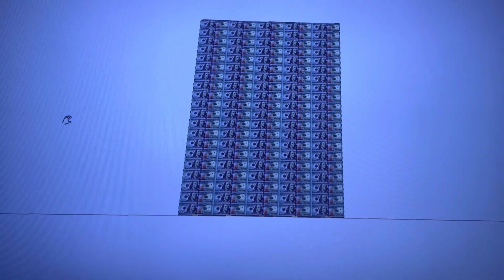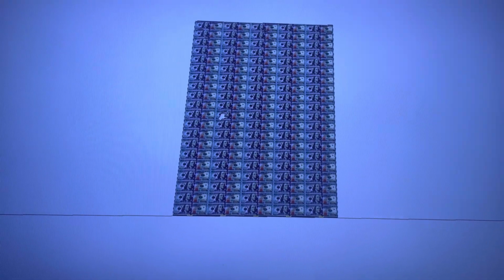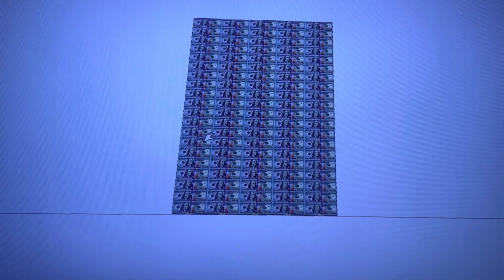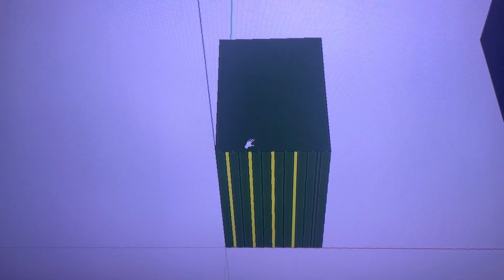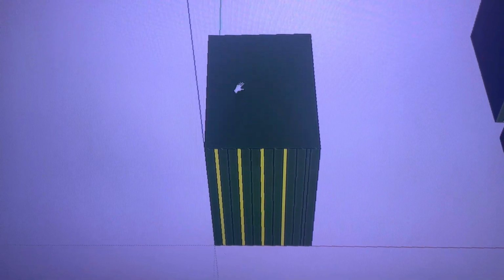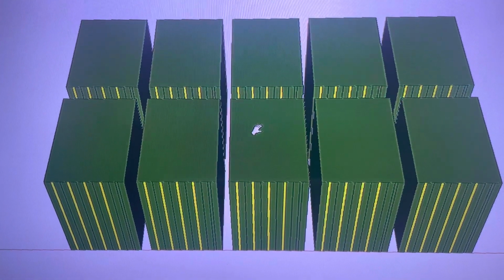Money Money Money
Our government is trying to pass a massive spending bill.  Here is an insane look at how much money it really is.

I don't care what political side of the fence you are on.  Do not comment that my information is wrong.  They don't even know what is in the spending bill yet.  This is just a demonstration of how much physical money they are talking about... and it should frighten you no mater what color your tie is.

Here are a few links to stuff I use.
Raspberry Pi 4
Raspberry Pi 400
Raspberry Pi 10.1” Touch Screen
DM 542 Deiver
420oz Stepper Motor
500W 48V Power Supply
1” Spoilboard Surfacing bit
1/8” Tapered Ballnose
Matabo (Hitachi) Router
Makita Compact Router
Mach3 Pendant
Limit Switches